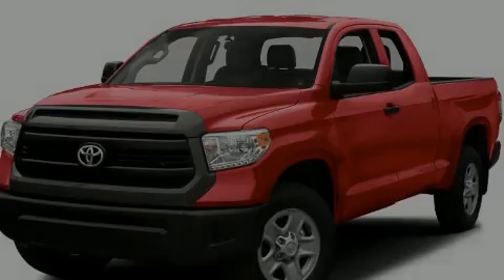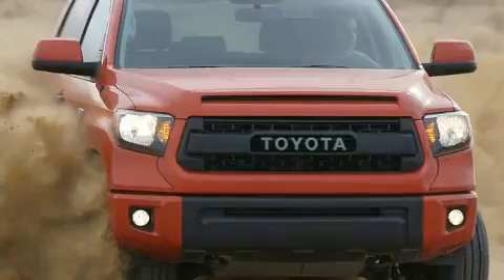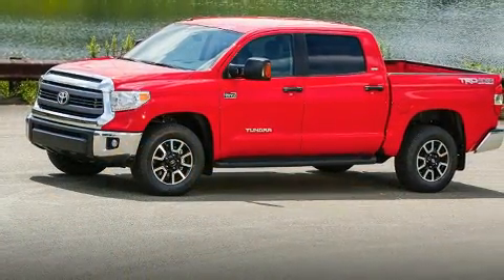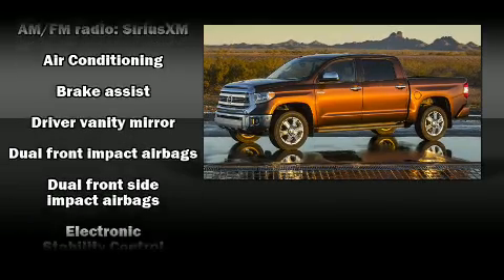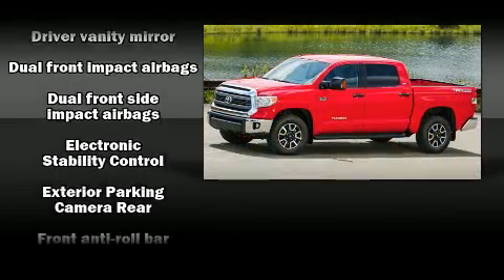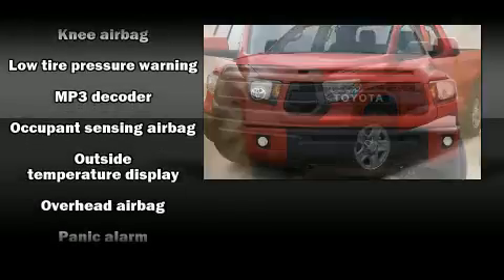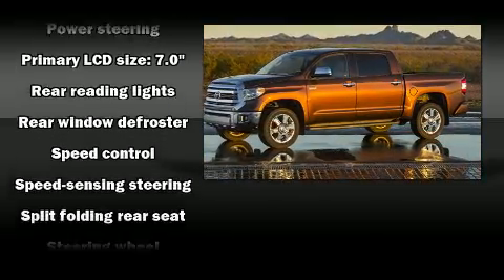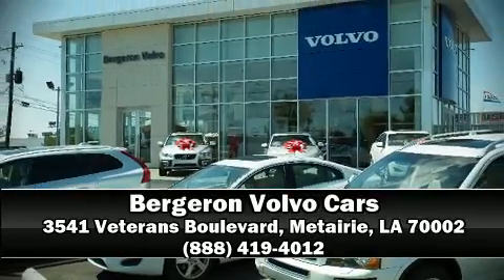2017 Toyota Tundra in Metairie, LA 70002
Sensibility and practicality define the 2017 Toyota Tundra. With just over 20,000 miles on the odometer, this vehicle provides excellent value as a pre-owned model. It features an automatic transmission, 4-wheel drive, and a powerful 8 cylinder engine. Toyota infused the interior with top shelf amenities, such as: a trip computer, air conditioning, tilt steering wheel, heated door mirrors, skid plates, a trailer hitch, and power windows. Toyota also prioritized safety and security by including: dual front impact airbags with occupant sensing airbag, head curtain airbags, traction control, brake assist, ignition disabling, and 4 wheel disc brakes with ABS. Various mechanical systems are monitored by electronic stability control, keeping you on your intended path. We pride ourselves in consistently exceeding our customer's expectations. Stop by our dealership or give us a call for more information.